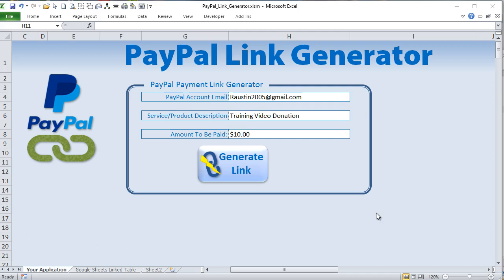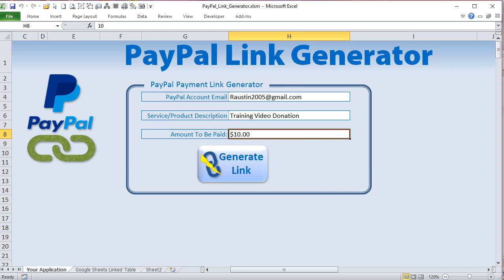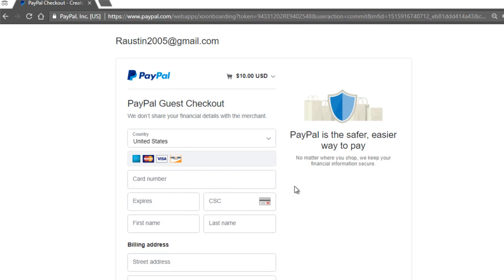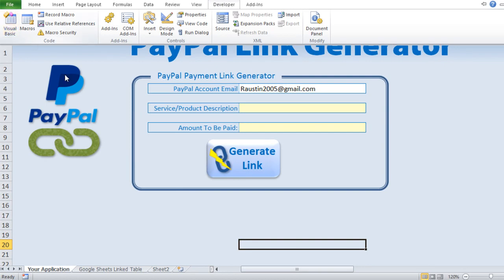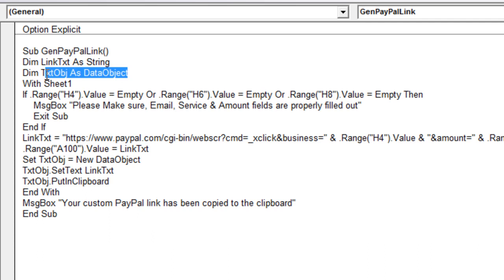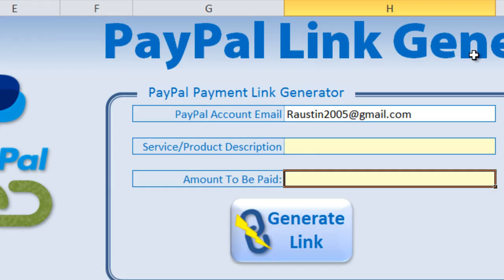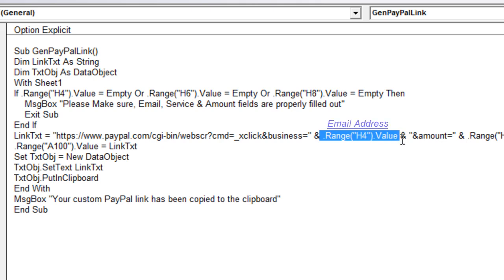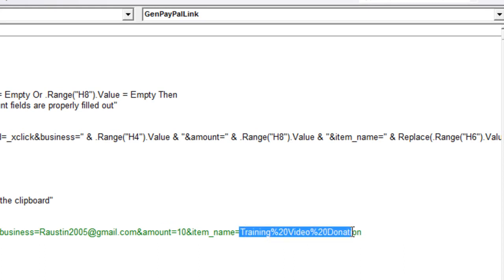How To Create A PayPal Payment Link In Excel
Turn any Excel workbook into a payment-ready solution.

In this week’s training, I’ll show you how to create customizable PayPal payment buttons right inside Excel.

In This Video, You’ll Learn:
✓ Customize payment amounts, items, and descriptions
✓ Use formulas to dynamically adjust link parameters
✓ Create a simple, clickable payment button
✓ Download the free template and build along with the training

TIMESTAMPS:
0:00 - Introduction
0:38 - Overview
3:23 - Conditional Formatting
4:52 - Generate Paypal Link

Randy Austin